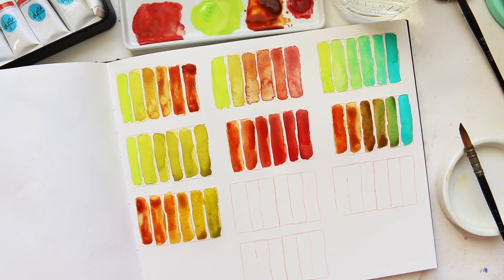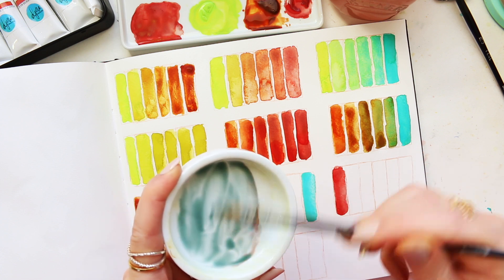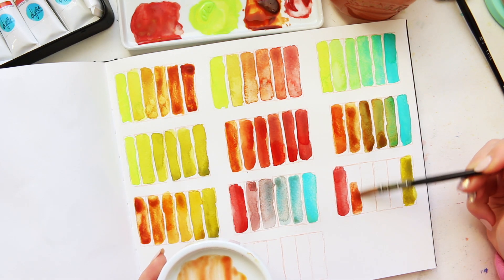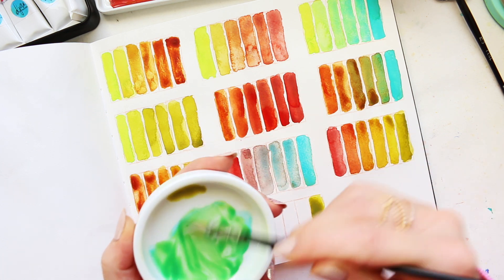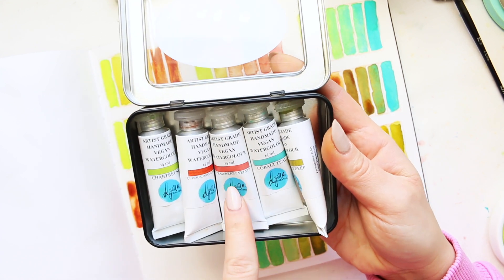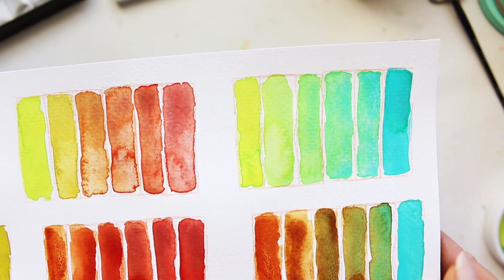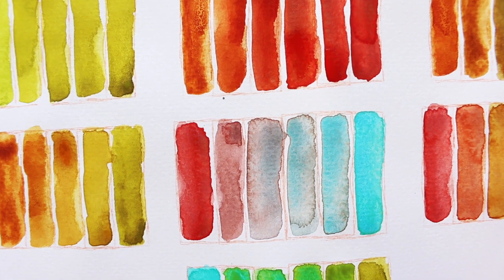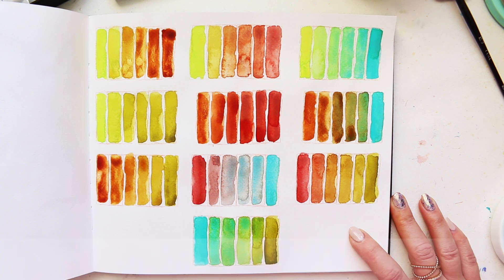Ultimate Palette: Granulation & Pigments | Swatches! | PART 2/2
Hi Everyone, today I want to show you most of the different mixes you can create with the Ultimate Palette and the stunning granulation and pigment separation that you can achieve with these five colours!! Also I will be revealing the pigment info. Enjoy! :)

[ETSY shop is closing on 16th of December and opens on 2nd of January 2023]

Alyona x

• Crystal Glass Dip Pen:
AMAZON UK
AMAZON US